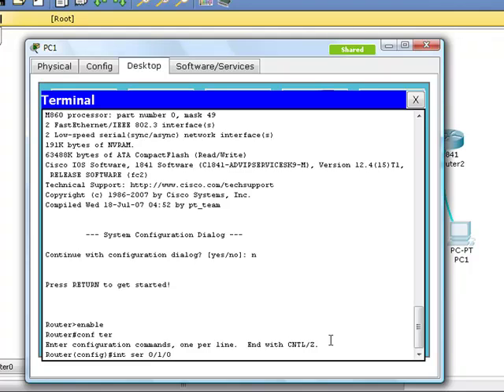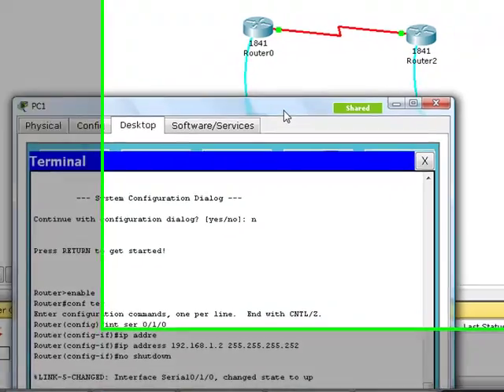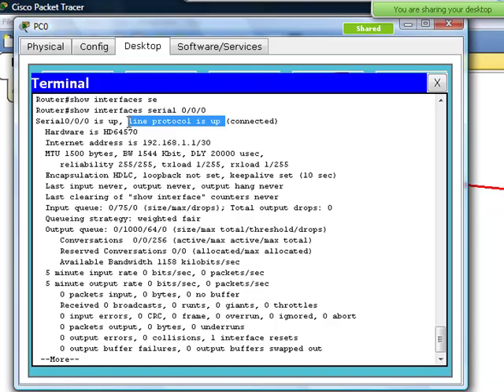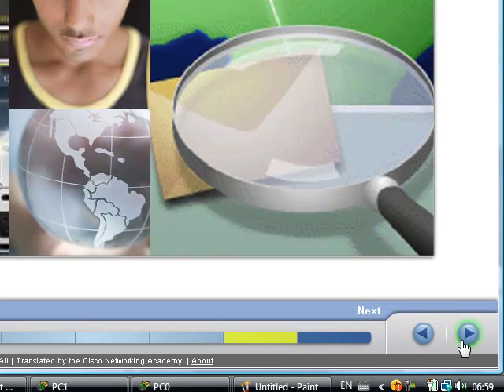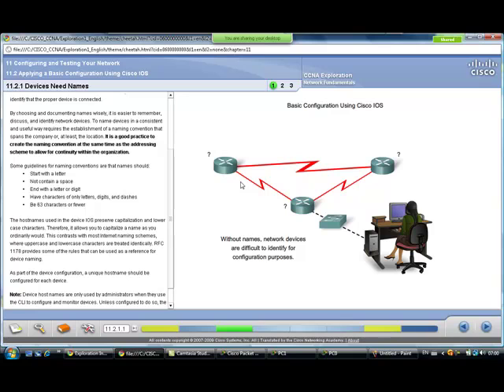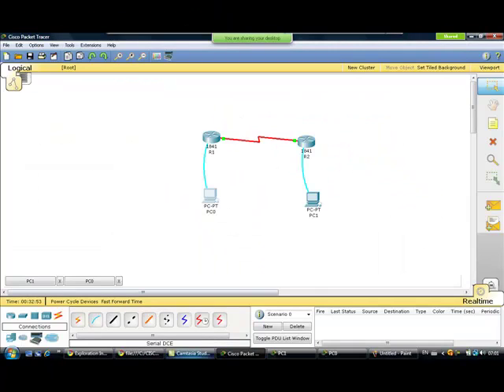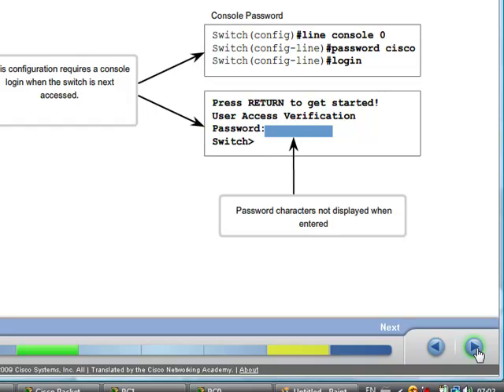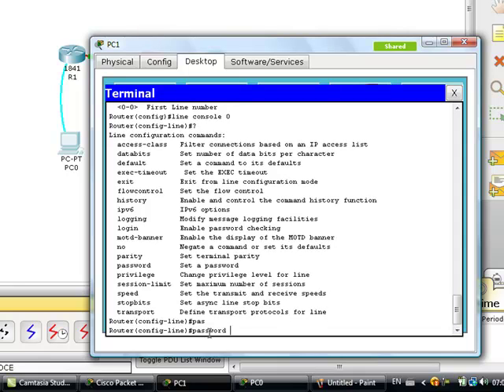CCNA1Chp11- part5.mp4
Learning Objectives